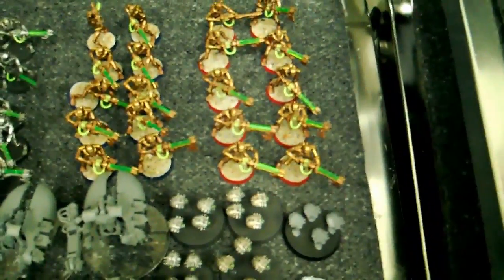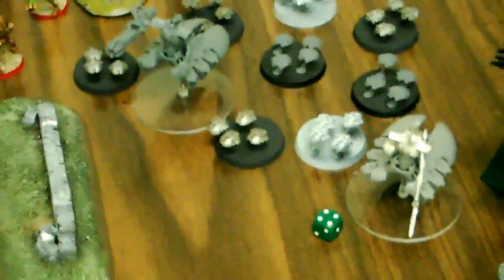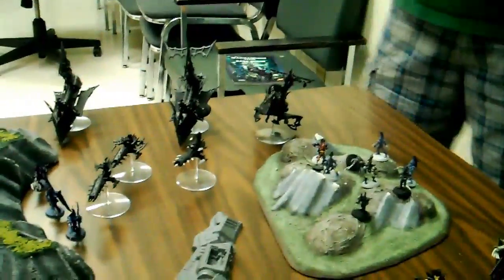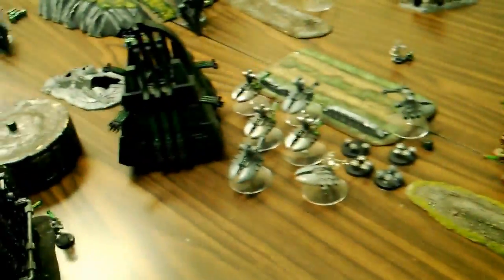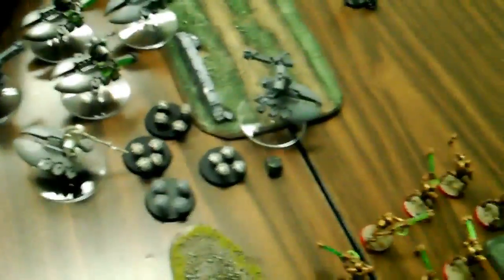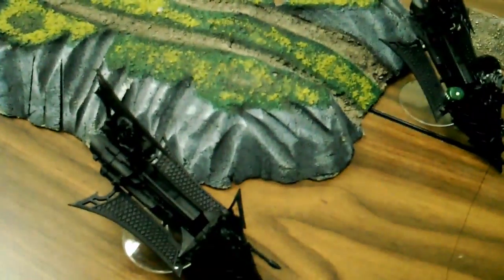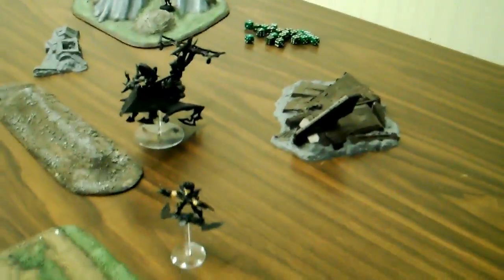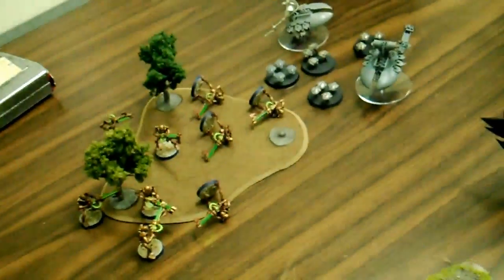Dark Eldar vs Necrons 1500 Pt Battle Report Game 10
Necrons face a new enemy.

Matt breaks out the Dark Eldar army he just got for some Kill Point fun with Victor's Necrons. for more info about the group.